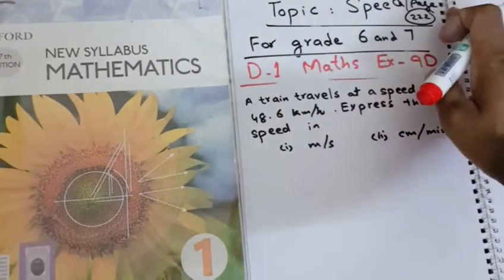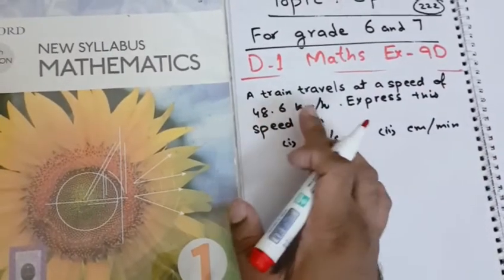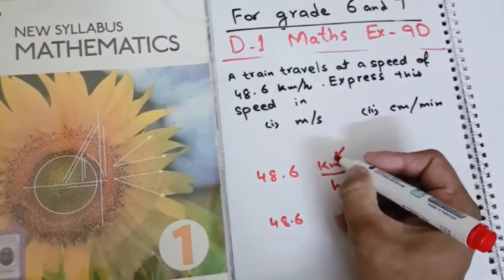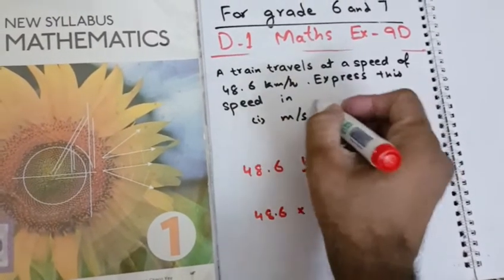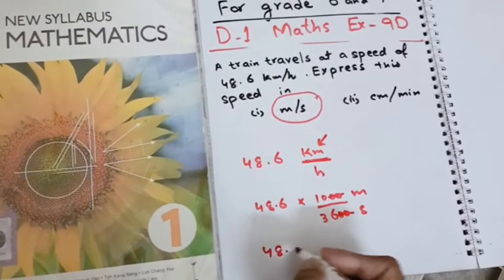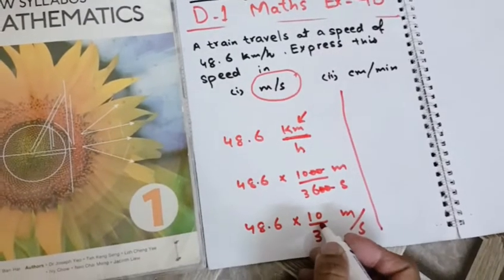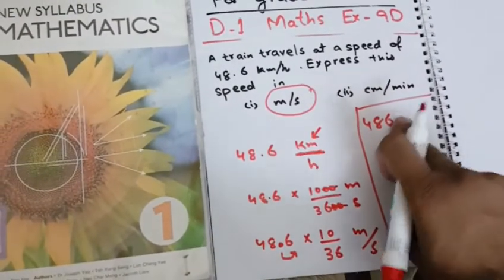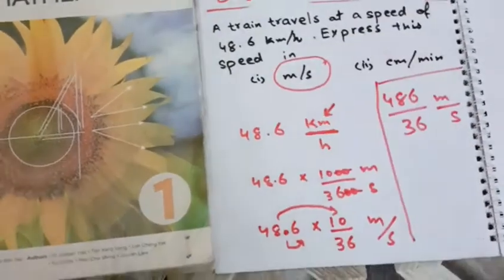conversion of km/h into m/s and cm/mint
D1 Maths Ex. 9D